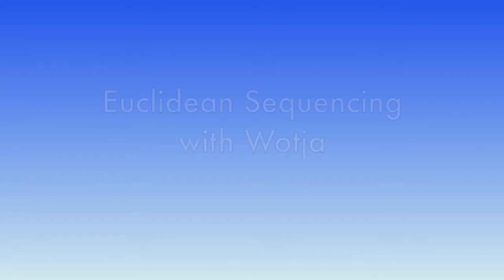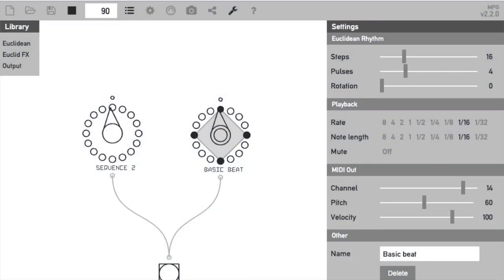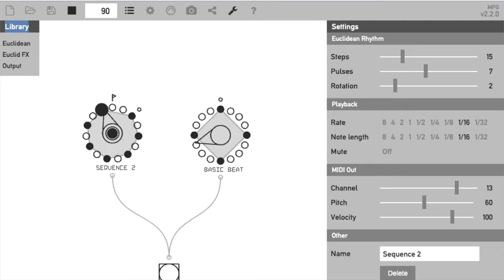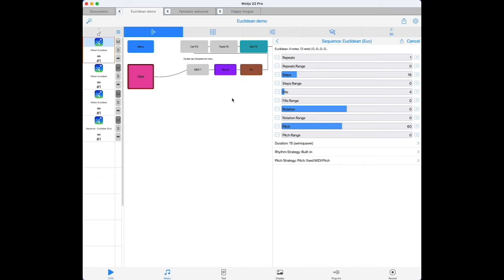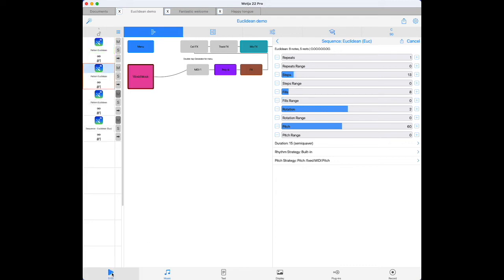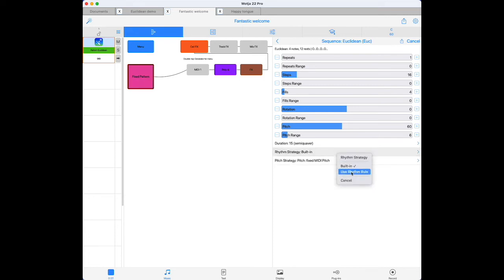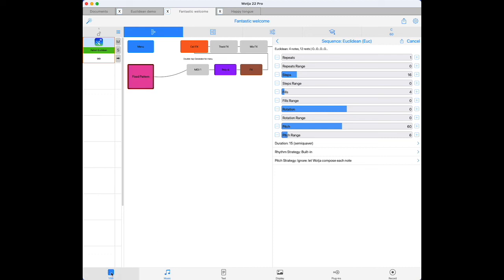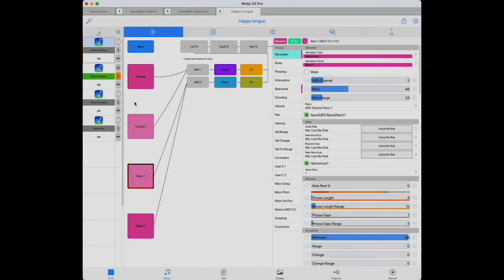Euclidean Sequencing in Wotja 22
Previewing a feature new to  Wotja 22, which will be available in early January.

 Euclidean sequencing is a simple way to create complex and evolving rhythmic patterns.

This video gives a quick explanation of how Euclidean sequencing works in general as well as taking a more detailed look at how it is implemented in Wotja 22.

The graphical software used for the first part of the video can be found

The play out mix, created using Wotja 22, can be downloaded here

Note - this video was created on a pre release version of Wotja 22 so there may be some minor variations from the UI of the final release version but the main features of this sequencing type will be the same.